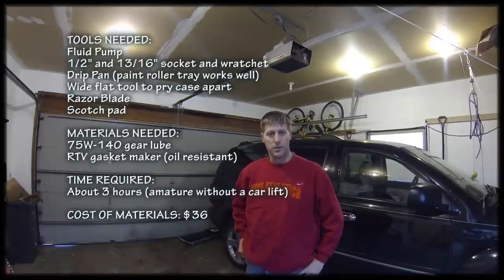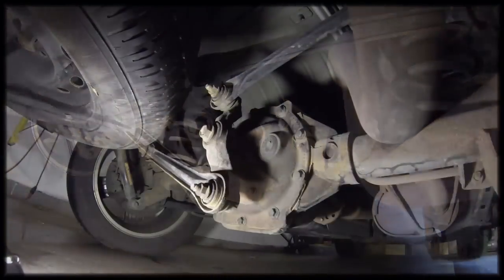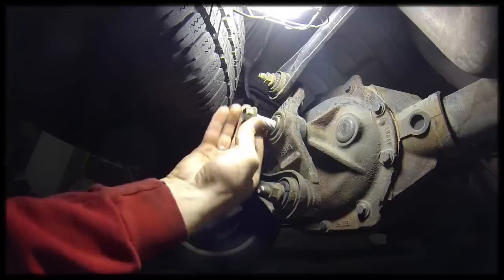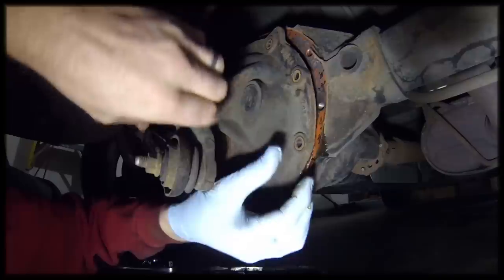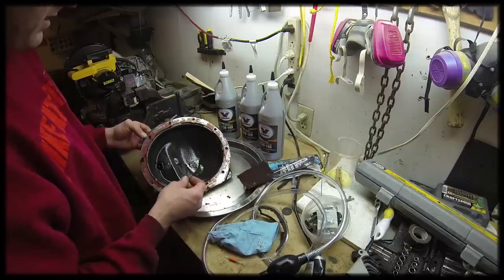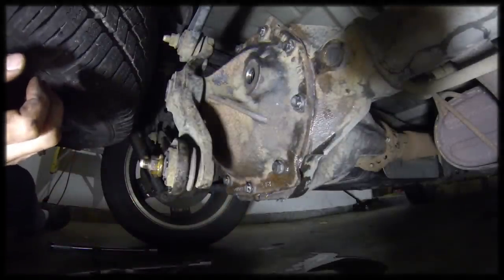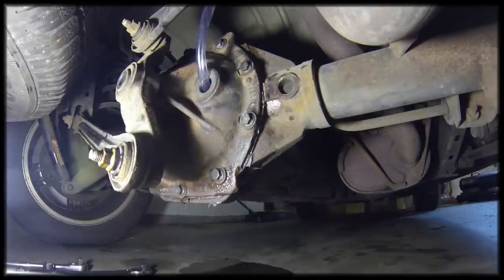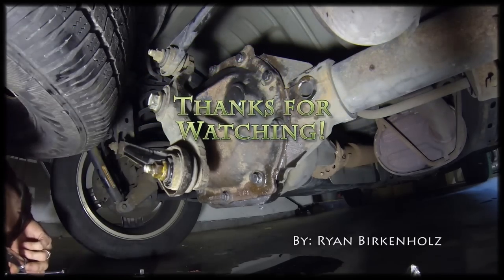2007 Dodge Durango - Rear Differential Fluid Change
This is how I changed the rear differential fluid in my 2007 Dodge Durango.  It should be changed every 15,000 miles according to the service manual.
Click on my name to see my Youtube channel.  I have other videos including the front differential and transfer case changes.